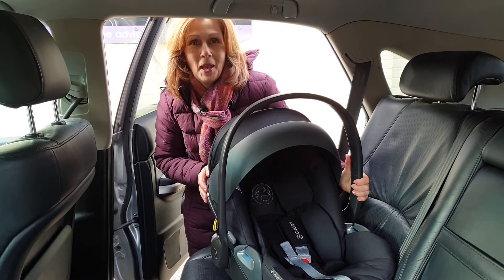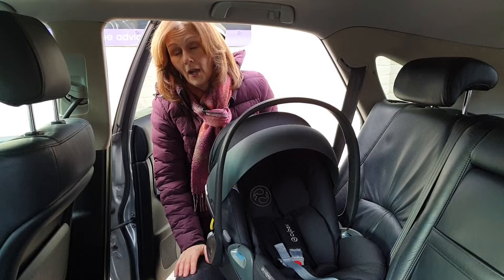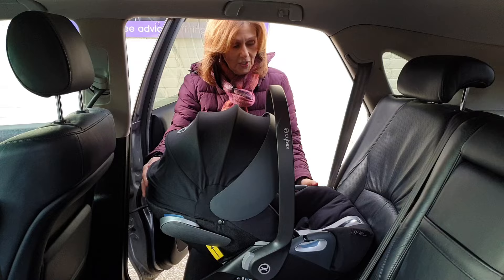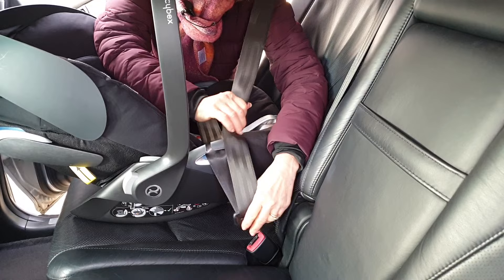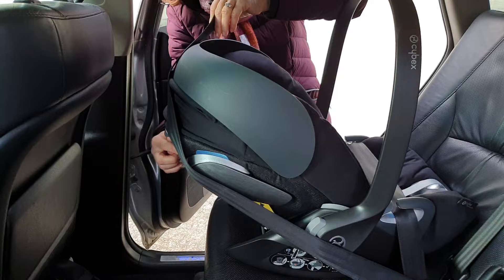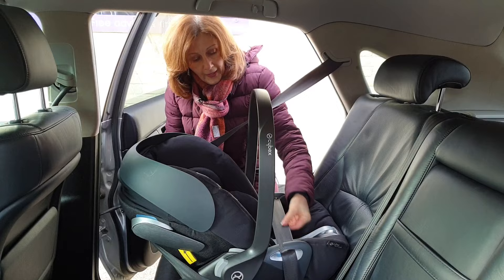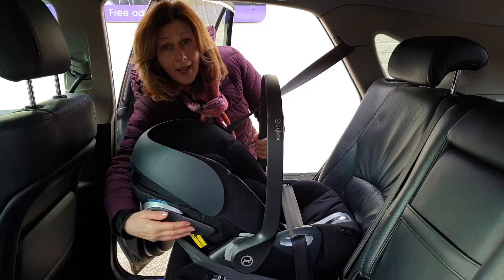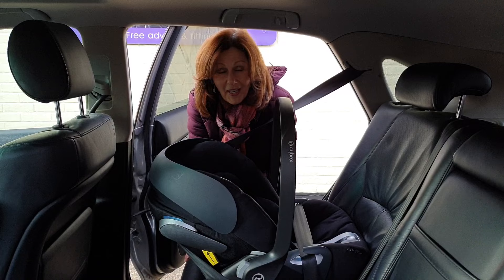How to fit your Cybex Cloud Z with a seat belt - Baby Lady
This video shows you in detail of how to fit your Cybex Cloud Z car seat with a seat belt, instead of the ISOFIX base.